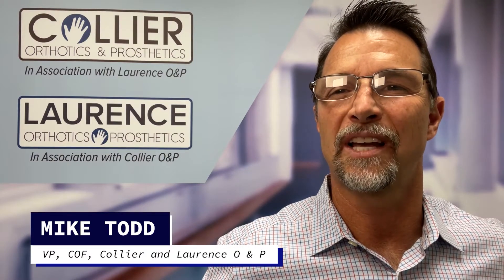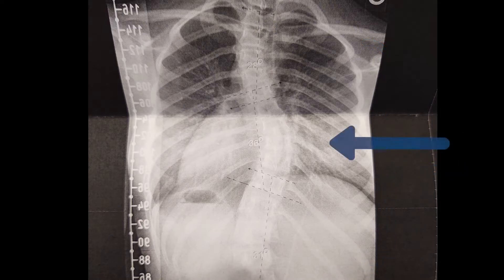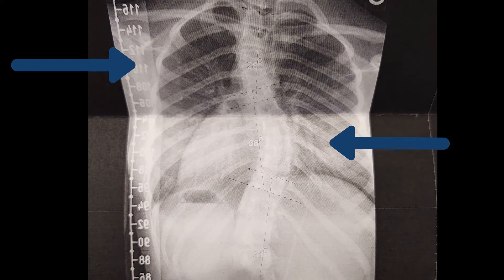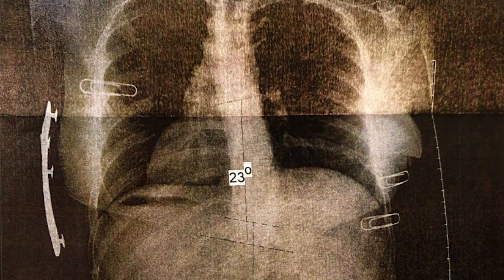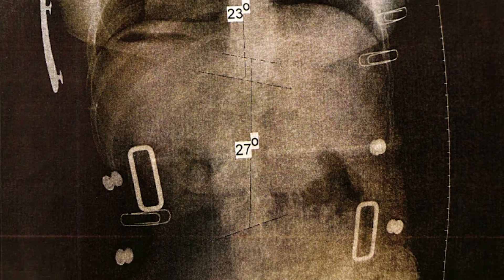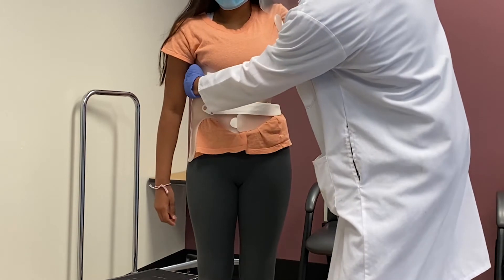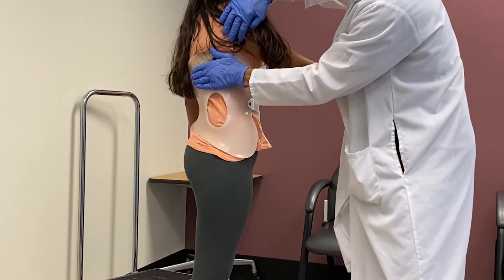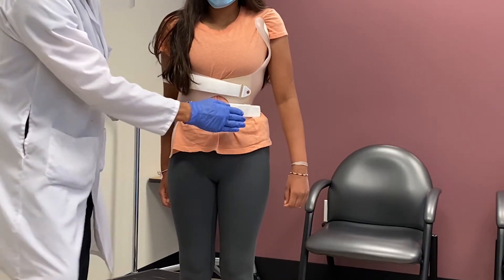How does the Cheneau-Gensingen scoliosis brace reduce the curve of the spine?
The Cheneau-Genisingen brace helps straighten the spine with a three point counter force design. We have a patient with a curve in the thoracic region of the spine. Practitioners will focus on the primary curve and use counterforces to push the opposite way and correct the curves. These forces will help straighten the spine and aid in head and pelvis correction.

The Cheneau-Gensingen brace reduces the possibility of progression, attempts stabilization and reduction of the current spinal curvature.
— Navya’s thoracic spine went from 32 to 23 degrees in-brace
— Her lumbar spine went from 37 to 27 degrees in-brace
— Navya is now in her second Cheneau brace

Navya demonstrates how to don the Cheneau-Gensingen brace.

{Image Description: The brace opens from the front and the flexible sides meet in the front with two velcro straps. After a slight tightening, Navya shifts the brace to adjust into the correct position and tightens down the straps securely.}

Practitioner Ray shows what the brace does, pointing out the counter force area opposite the thoracic push. The pad on Navya’s right side pushes on the thoracic spine. The saddle on the left side under her armpit is the counter force to this push.

Navya’s brace also contains a lumbar push at her waist from the left, with the counterforce on the opposite side. There is no pad in the lumbar push areas.